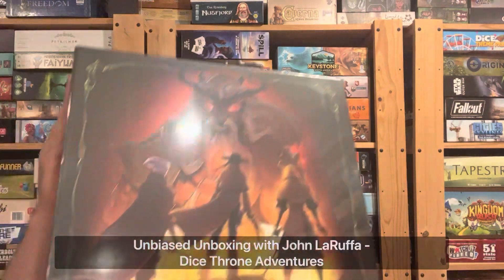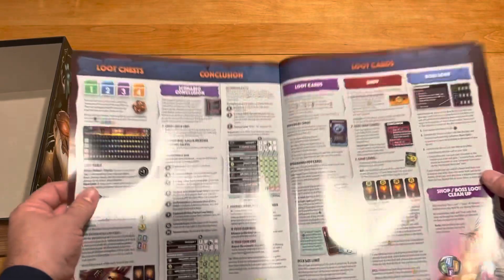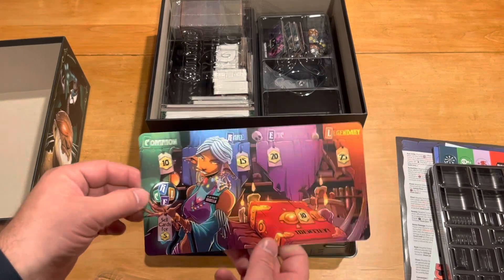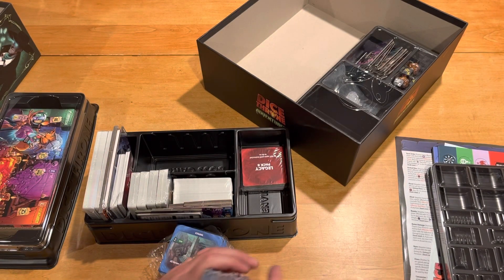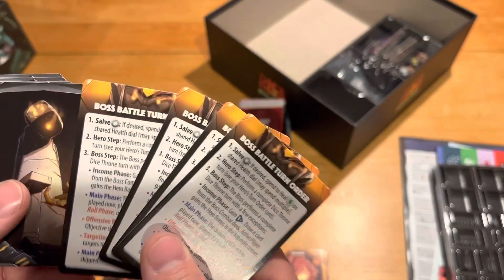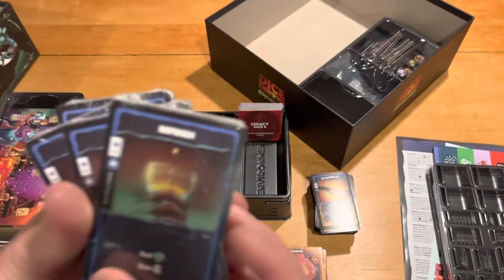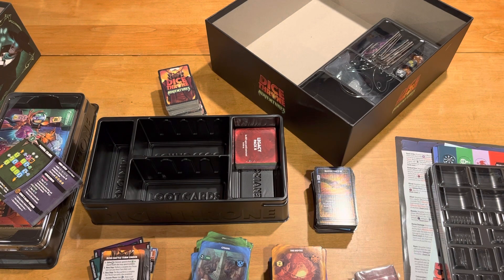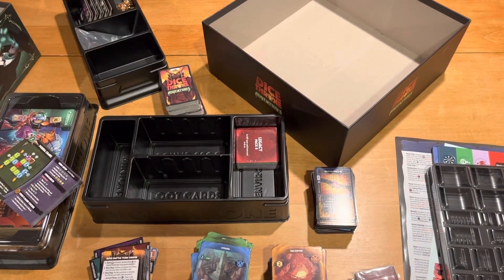Dice Thrones Adventures - Unbiased Unboxing with John LaRuffa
Let’s crack open the adventures together!